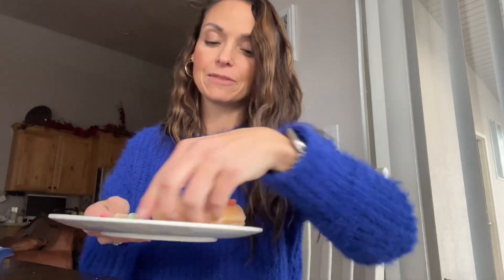Make a Turkey Treat (donut color sorting activity)